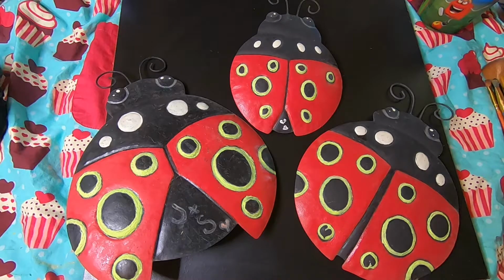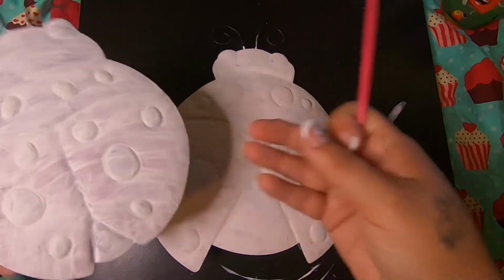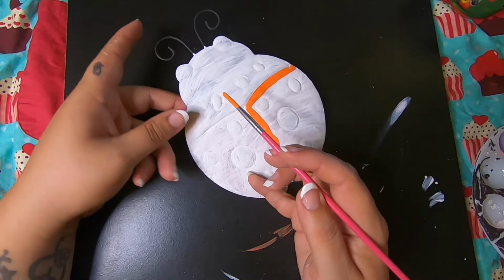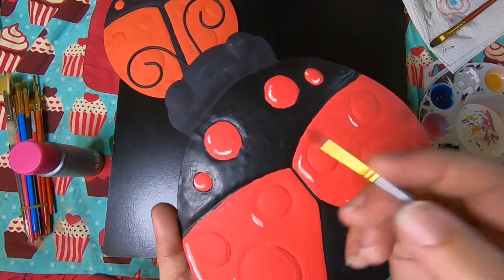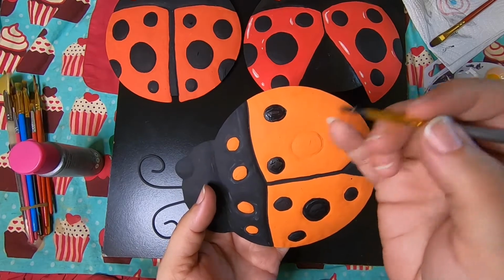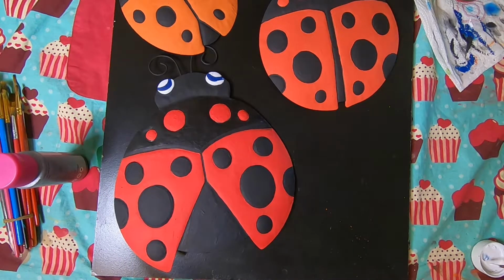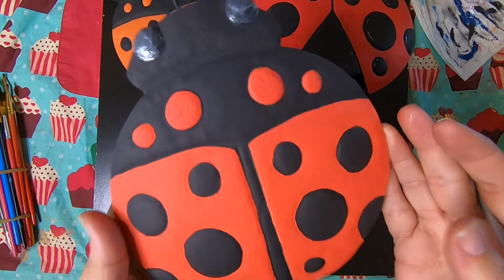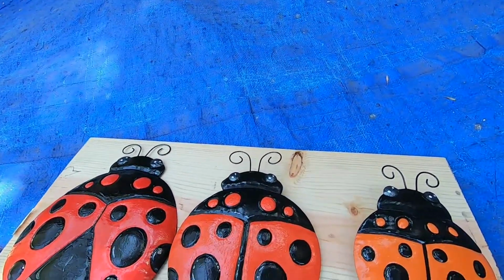Giving These "Ladies" A Makeover!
I'm repainting some ladybug wall decor for my mom with a little help from my husband. lol

Music is from the Mass Effect soundtrack